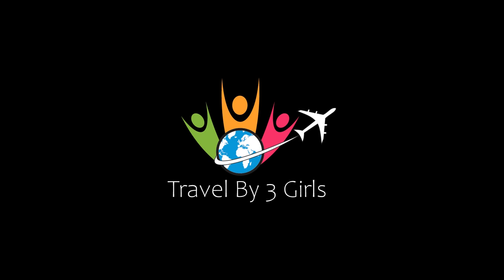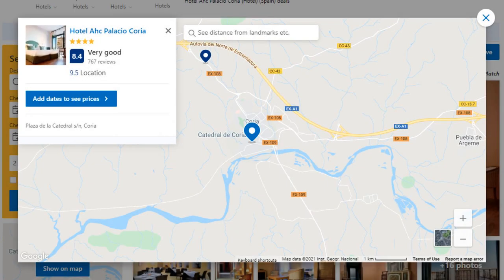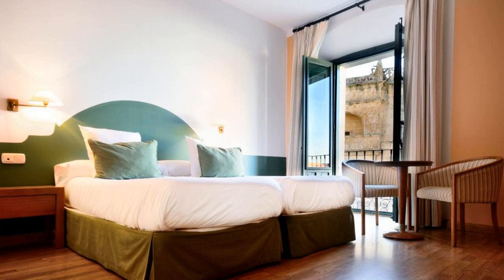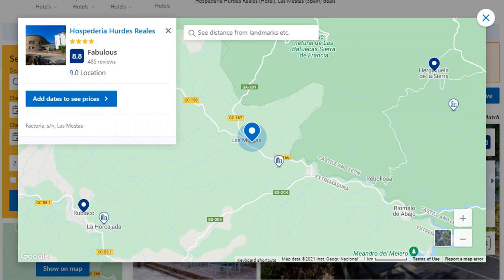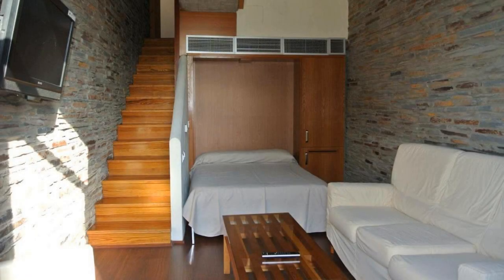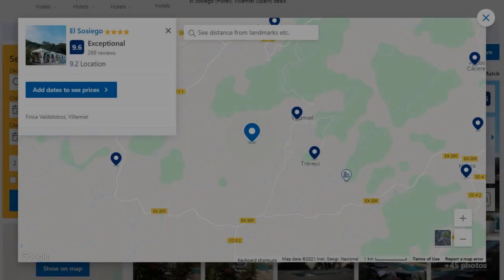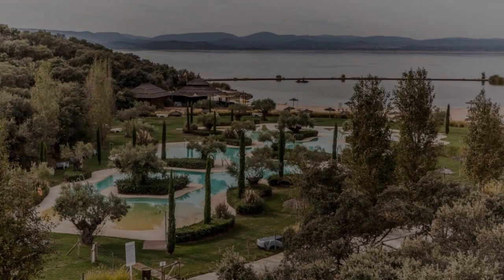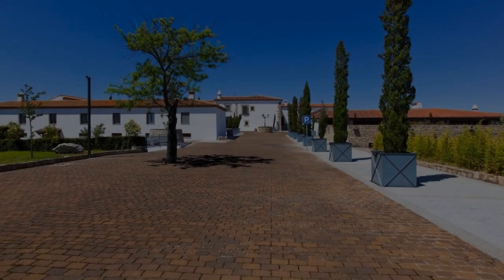Top 10 Recommended Hotels In Provincia de Caceres | Luxury Hotels In Provincia de Caceres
7) Hospedería Conventual Sierra de Gata, San Martín de Trevejo

Queries Solved:
1) Top 10 Recommended Hotels In Provincia de Caceres
2) Top 10 Hotels In Provincia de Caceres
3) Top Ten Hotels In Provincia de Caceres
4) Top 10 Romantic Hotels In Provincia de Caceres
5) 10 Best Hotels For Couples In Provincia de Caceres
6) Hotels In Provincia de Caceres
7) Best Hotels In Provincia de Caceres
8) Top 10 5 Star Hotels In Provincia de Caceres
9) Best 5 Star Hotels In Provincia de Caceres
10) 5 Star Hotels In Provincia de Caceres
11) Top 10 Luxury Hotels In Provincia de Caceres
12) Luxury Hotel In Provincia de Caceres
13) Luxury Hotels In Provincia de Caceres
14) Luxury Stay In Provincia de Caceres
15) Top 10 4 Star Hotel In Provincia de Caceres
16) Best 4 Star Hotel In Provincia de Caceres

Track Title: Fiesta de la Vida
Artist: Aaron Kenny